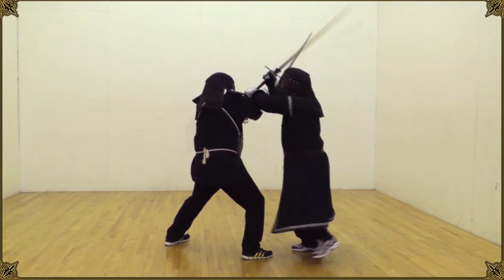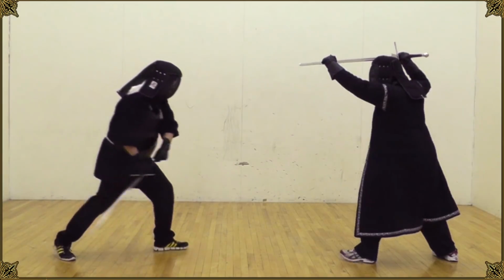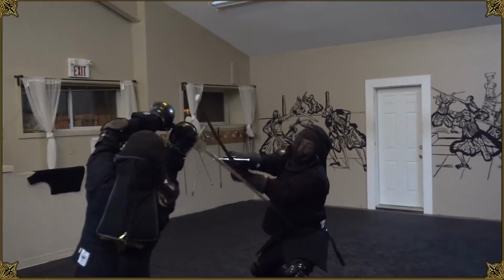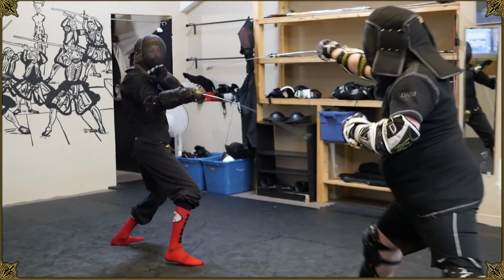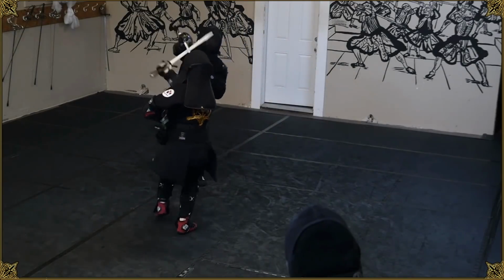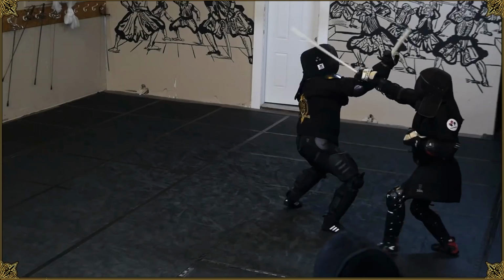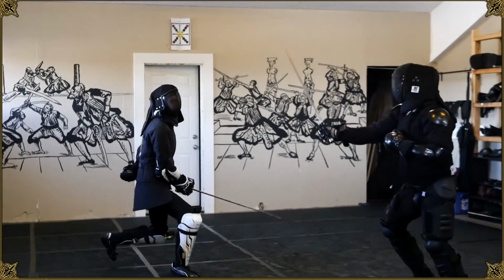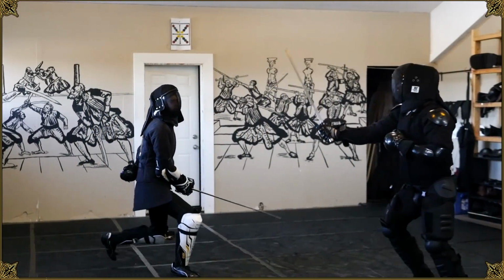Funny / Interesting Moments in Sword Practice (2014-2020)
A lot has changed in 6 years, and our form in the earlier sparring footage is not great. But there are definitely more hilarious moments from that time period. Thrown daggers, swords knocked out of the hand, zweihander to the crotch, a war hammer smashing everything and everyone... Crazy stuff. xD

It has been quite a journey. After joining a HEMA school in mid/late 2015 I improved significantly, peaked in 2017, and then regressed physically. There is a lack of HEMA schools where I currently live, and the situation in 2020/21 has unfortunately curbed martial arts a lot in most places.

Every now and then it's fun to look back, and I hope you find this entertaining. :)

*** Music ***

Outro:
"Highland Storm" by The Slanted Room Records